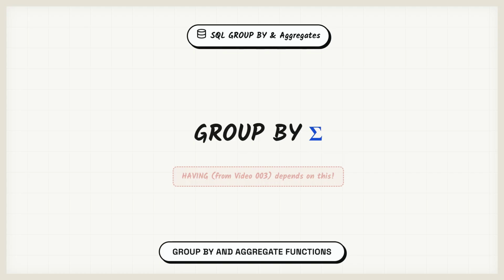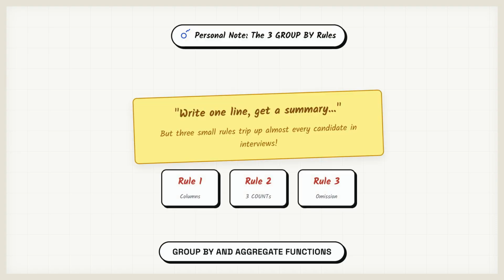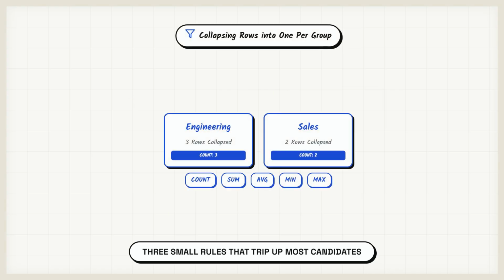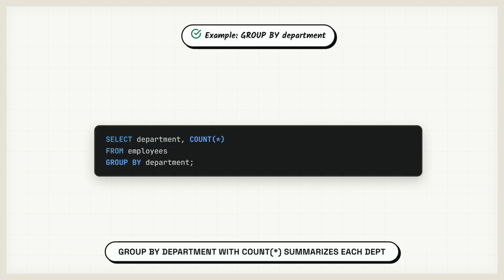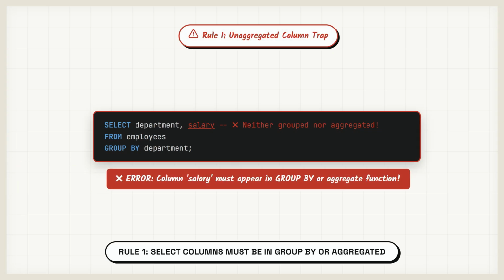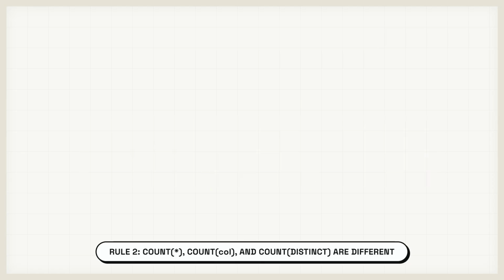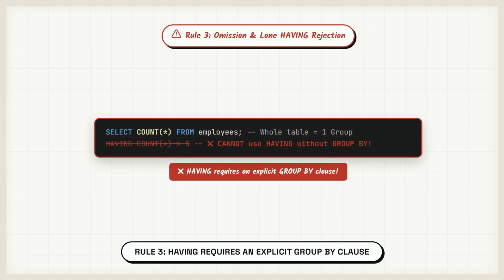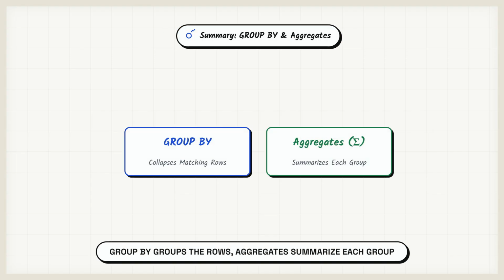GROUP BY in SQL : COUNT(*) vs COUNT(column) vs COUNT(DISTINCT) Explained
GROUP BY and aggregate functions look simple — one line, one summary. But three rules quietly trip up almost every SQL interview candidate, and this covers all three, plus the exact query pattern interviewers ask for.

What you'll learn:
- How GROUP BY collapses rows into one row per group
- Rule 1: why every non-aggregated SELECT column must be in GROUP BY
- Rule 2: COUNT(*) vs COUNT(column) vs COUNT(DISTINCT column) — three different answers
- Rule 3: why HAVING cannot work without GROUP BY

Part of the SQL Interview Questions series — new question every upload.